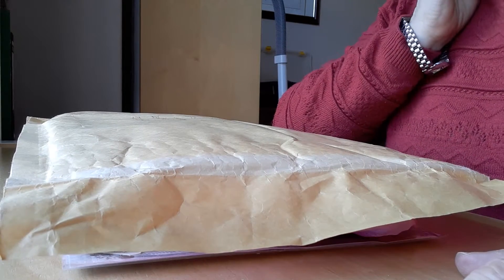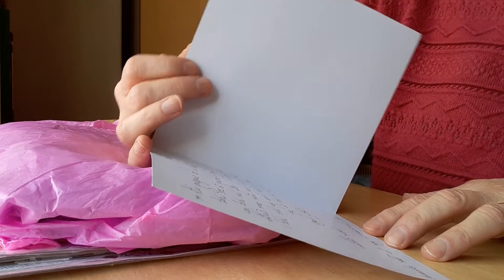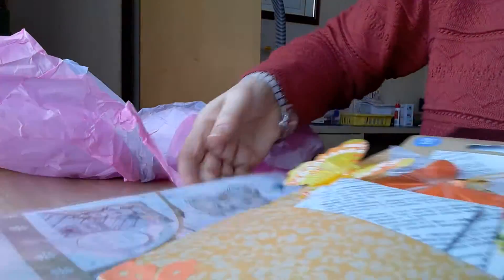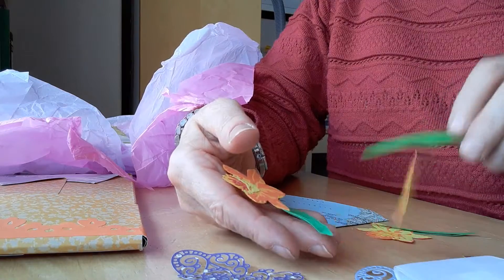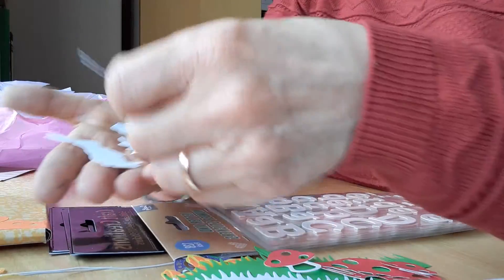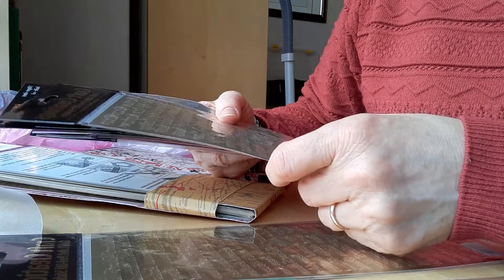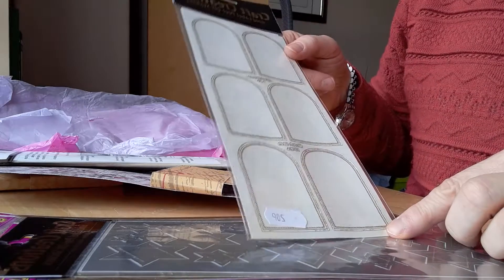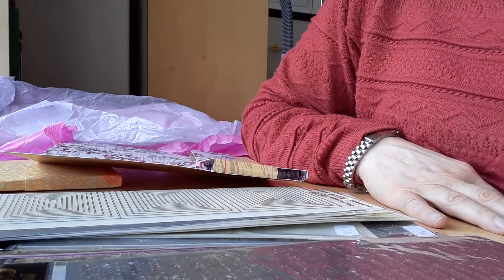Swap I received from the lovely Irene Paton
This was part of a swap on a Facebook group. The theme was Spring /Easter

She doesn't do videos at present but we can still support her.🙂